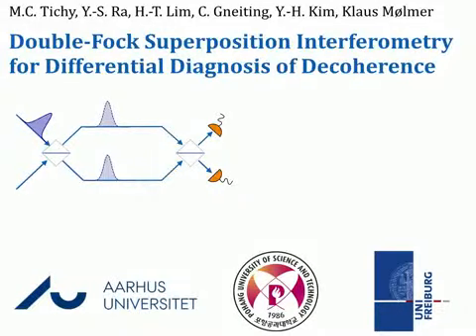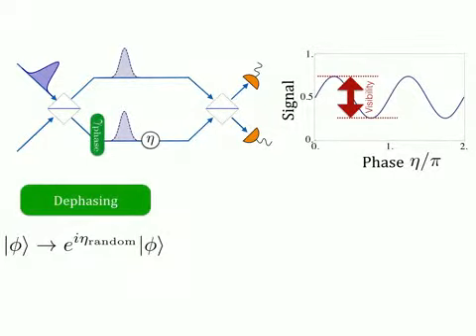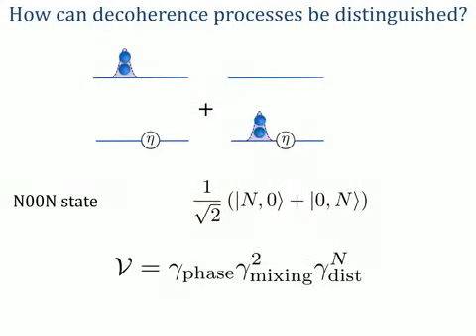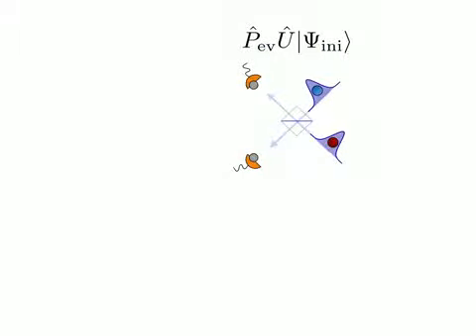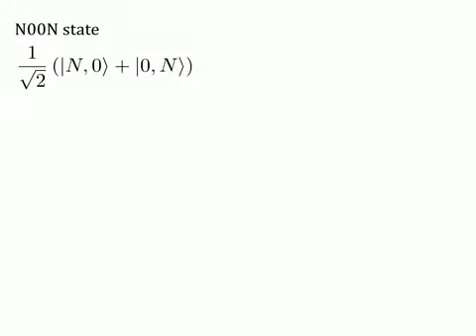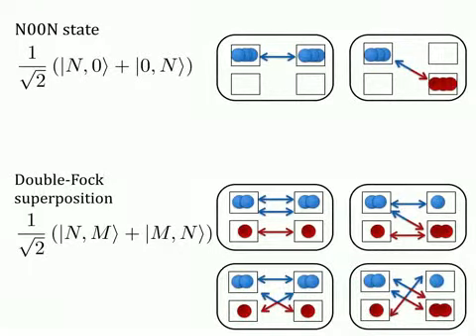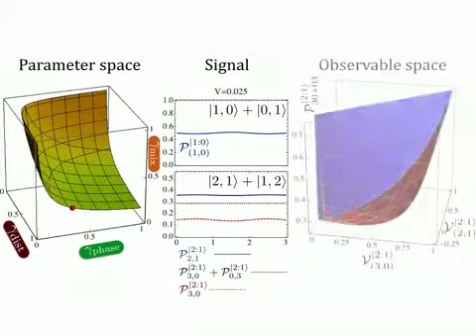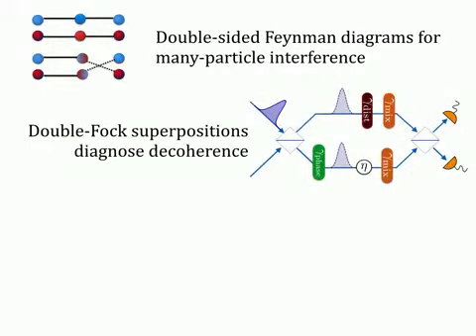Double Fock superposition interferometry for differential diagnosis of decoherence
Video abstract for the article ‘Double-Fock superposition interferometry for differential diagnosis of decoherence‘ by Malte C Tichy, Young-Sik Ra, Hyang-Tag Lim, Clemens Gneiting, Yoon-Ho Kim and Klaus Mølmer  (Malte C Tichy et al 2015 New J. Phys. 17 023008).